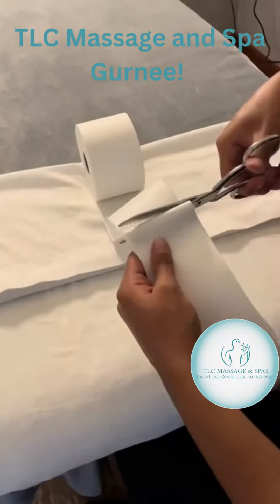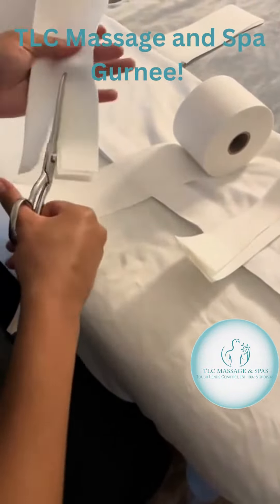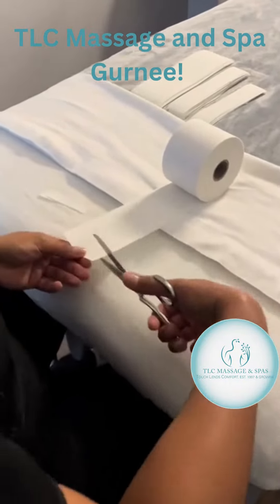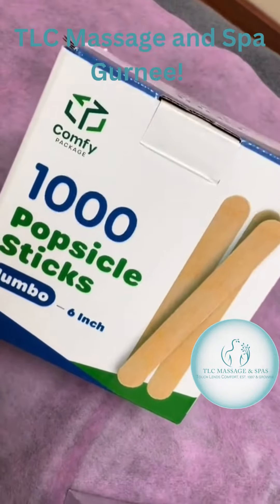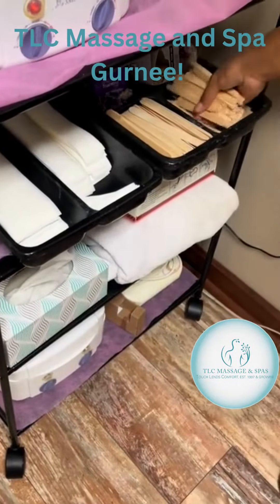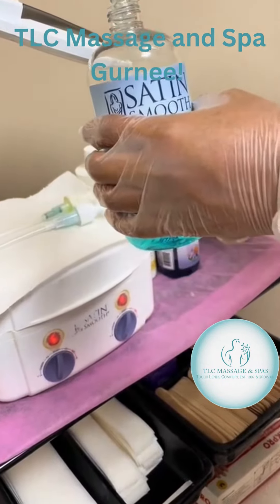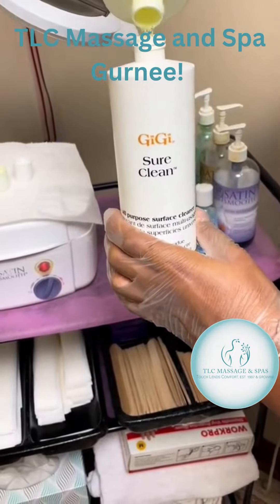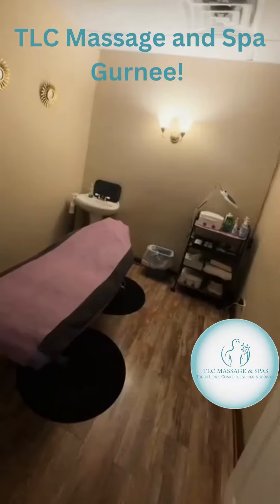At TLC Massage and Spa, our skilled professionals are here to welcome you!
At TLC Massage and Spa, our skilled professionals are here to welcome you with open arms. Your path to relaxation and rejuvenation starts here. 💆‍♀️✨
726 Milwaukee Avenue Gurnee IL, 60031